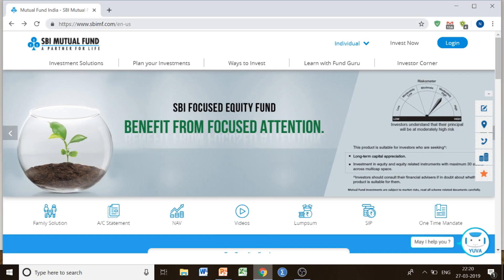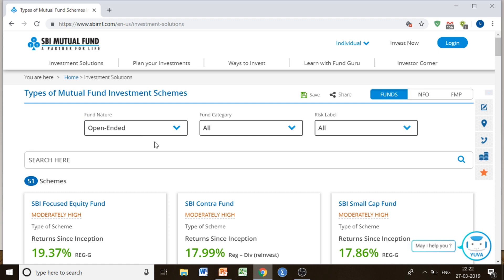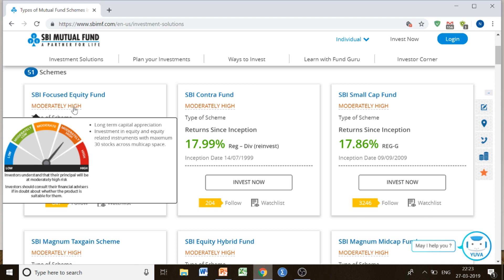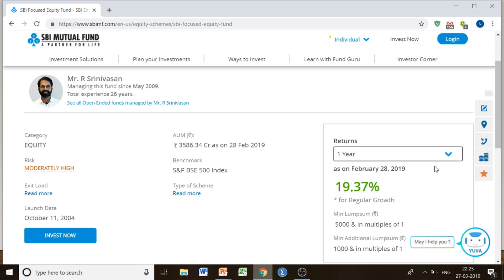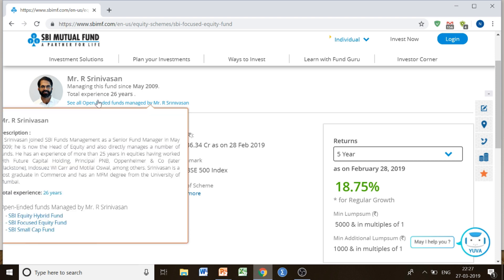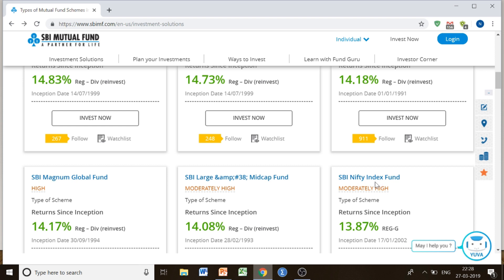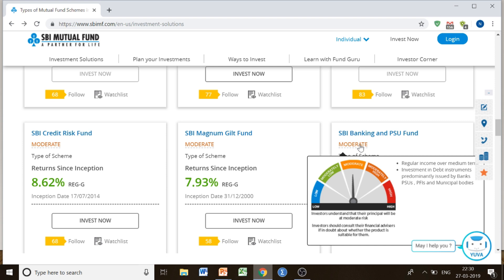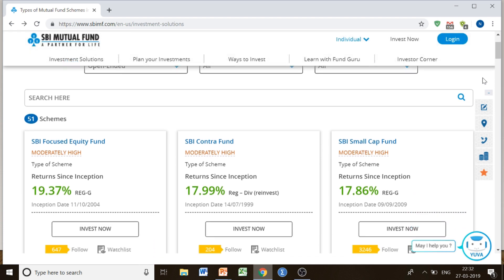SBI Mutual Fund - Online Investment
In this video i have tried to show all the relevant information one need to analyze before getting onto a decision to invest in any of the mutual fund scheme. The best mutual fund scheme can be opted by analyzing all the factors like risk, return percentage, entry-exit load, fund manager, type of scheme, direct or regular etc.